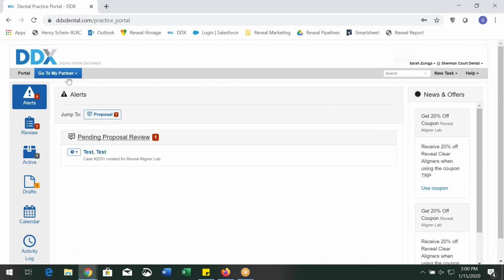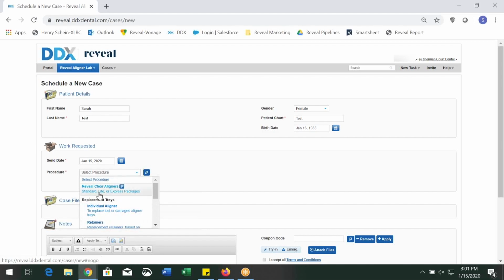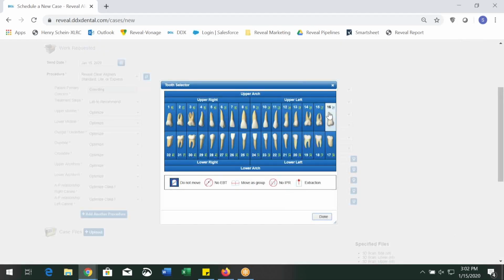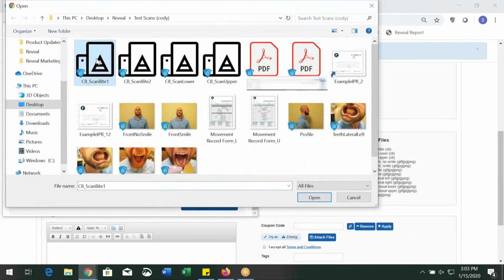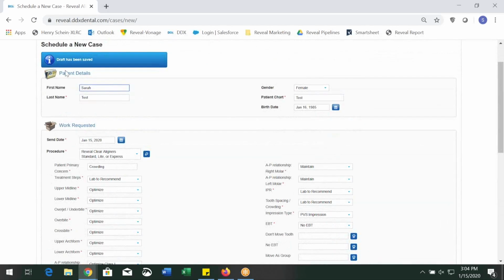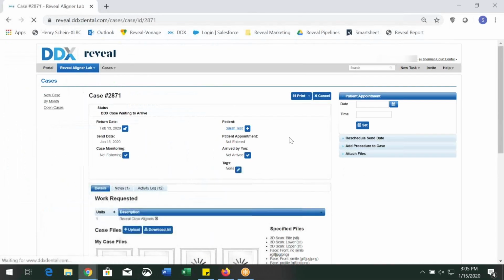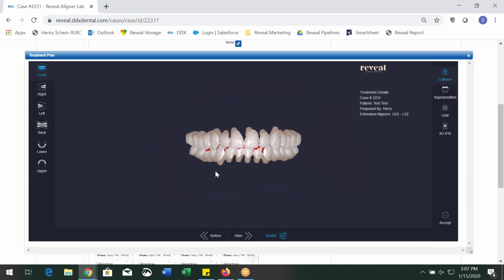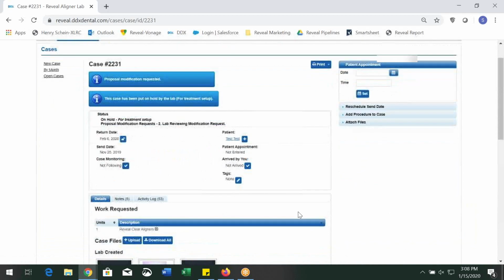Reveal Clear Aligners: Walk Through of DDX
Welcome to the DDX Dental Dashboard. Here you can find all of your alerts, cases to review, active cases, draft cases, as well as your news updates and special offers.

Henry Schein Dental is a solutions company for oral health care professionals powered by a network of people and technology.

Our mission is to improve the lives of those we touch by focusing on practice care, so dental professionals can focus on patient care.

We provide a combination of efficient solutions and integrated technologies designed to help dental professionals operate a productive practice, attain business goals, and assist in the delivery of quality patient care.